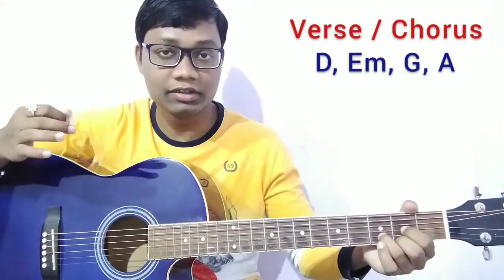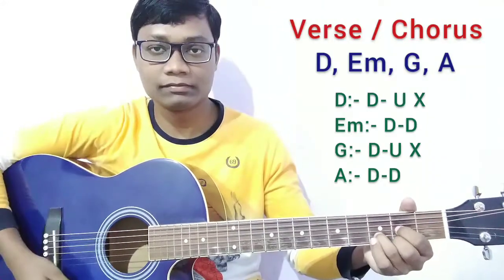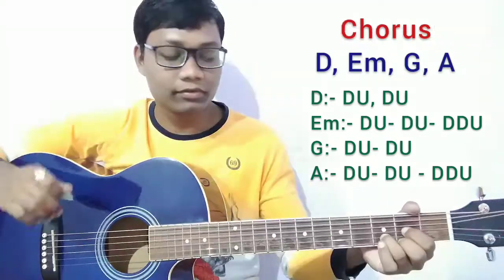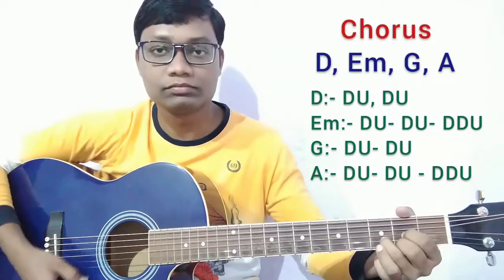Forrest - One That Got Away Guitar Lesson/ No Capo/ One That Got Away Chords.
Standard tuned guitar, No Capo.

Chords :- D, Em, G, A.

Hello Everybody, I'm Sonu KR Guitar, in this video I'm going to show you how to play One That Got Away by Forrest on guitar.

Amazing strumming pattern, super easy chords for this song 🎵😊.